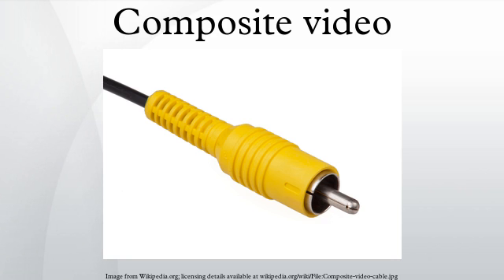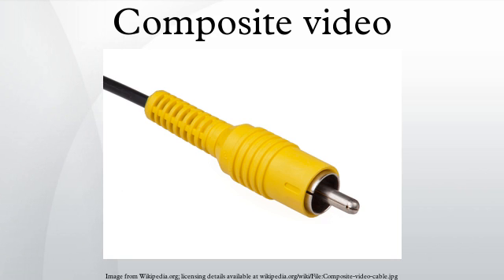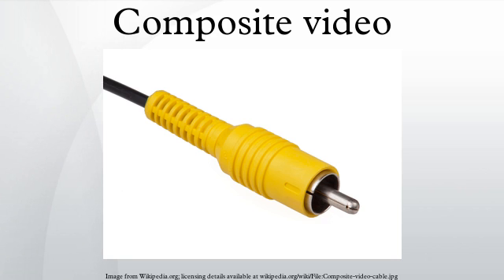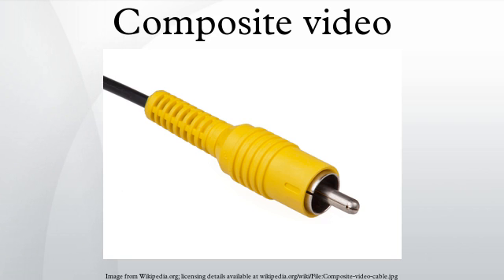Composite video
Composite video (1 channel) is an analog video transmission (no audio) that carries standard definition video typically at 480i or 576i resolution. Video information is encoded on one channel, unlike the slightly higher quality S-video (2 channel) and the even higher quality component video (3 or more channels).
Composite video is usually in standard formats such as NTSC, PAL, and SECAM and is often designated by the CVBS initialism, for color, video, blanking, and sync, or simply as video.